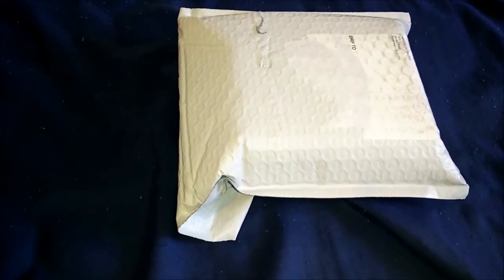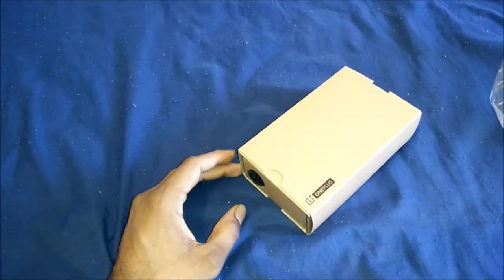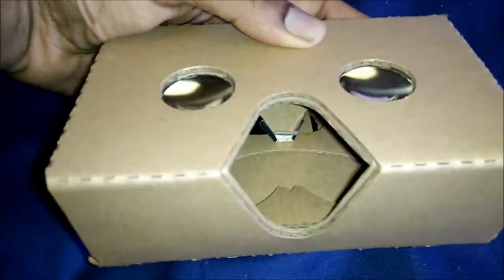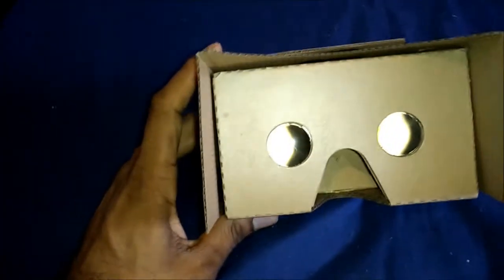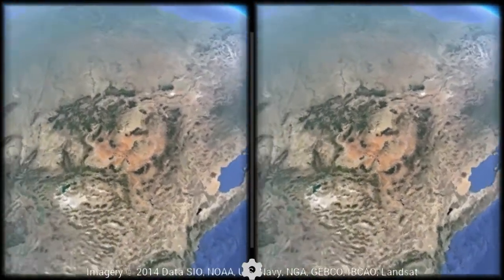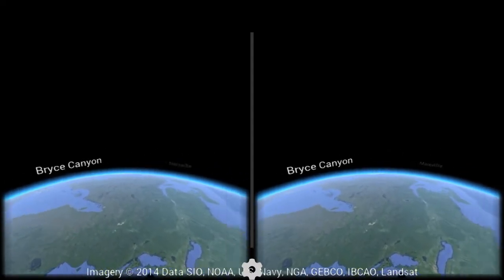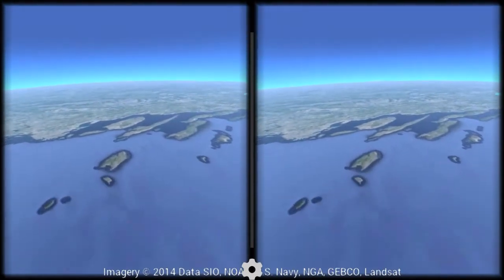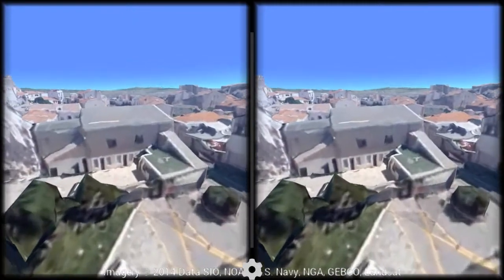OnePlus Cardboard Review : Unboxing Setup and VR Headset Demo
OnePlus Cardboard Unboxing Review;  OnePlus Two Limited Edition Virtual Reality headset first look tutorial with a VR app demo.
Price: 0$

The "Oneplus Cardboard" is OnePlus's version of the Google Cardboard VR headset. Known for their amazing flagship killer, the OnePlus One, OnePlus is soon launching their 2016 flagship killer, the OnePlus Two and they are planning to host the world's first virtual reality device launch conference where owners of the freely available, but limited One Plus Cardboard VR headset can attend the conference in virtual space and experience the stage as if they were there. Oneplus VR is the next step for OnePlus as they move into the 1 + 2 Phone Territory.

Technology is powerful. It holds the potential to make us better. We’re on the verge of a massive shift in the way we do things - Communication. Entertainment. Education.
Imagine a movie that takes place around you, rather than in front of you.Imagine a world where students experience history first hand, rather than reading about it in a textbook.
Imagine experiencing the OnePlus 2 with us, right here, without ever leaving your house. Imagine how powerful that could be.
VR is going to change the world, and we want to help make it happen.

We have a goal. It’s simple, but it’s bold. Make amazing tech products, and make them accessible to everyone. We applaud Google Cardboard for advancing the dream of bringing VR to homes around the world, but we believe it could be even better. Even more accessible.

In typical OnePlus fashion, we didn’t just sit around and talk about how it could be better; we made our own. Here’s what we’ve improved:

Durable, not Disposable
Compared to other Cardboard variations out there, we’ve used a stronger, thicker cardboard material and added high-quality velcro for maximum durability. Who said cardboard was supposed to be disposable?

Compact without Compromise
Optics have been fine-tuned to deliver the same amazing visual experience in a package that is 20% smaller. Designed to perfectly hug the OnePlus One, our Cardboard is also compatible with most devices up to 6” in size.

Clean and Crisp
Every inch of OnePlus Cardboard has been coated with a special film that repels dirt and oils, creating a premium feel that lasts. Avoid the dreaded “forehead stain.” You’ve never seen cardboard quite like this.

This is not a product; it’s an initiative. We aren’t making any money by offering OnePlus Cardboard. In fact, we are losing money with each one. There will come a day in which everyone will be able to travel the world without ever leaving the comfort of their own homes.

OnePlus Cardboard exists to drive this idea forward.